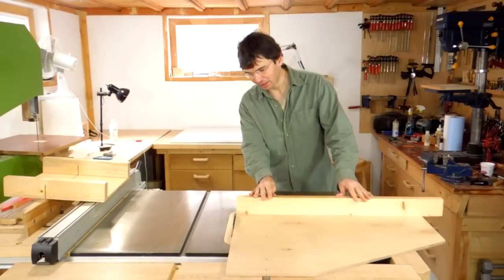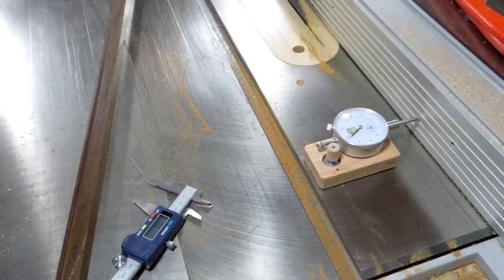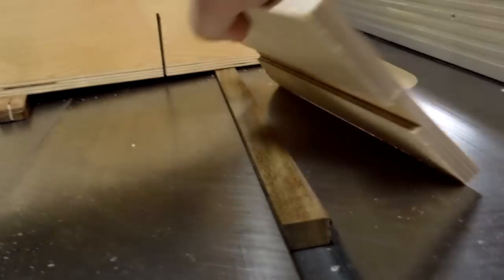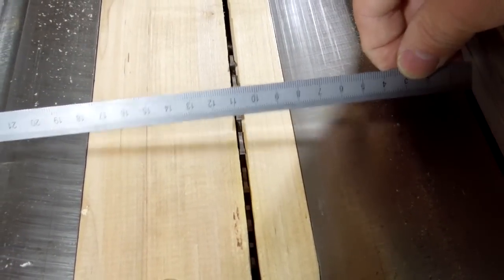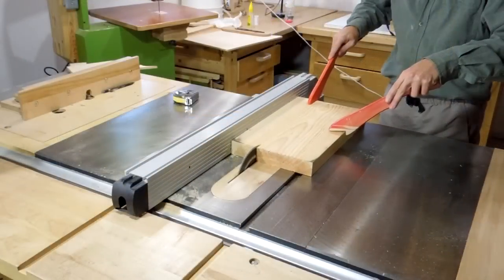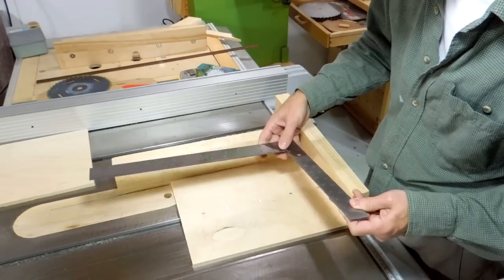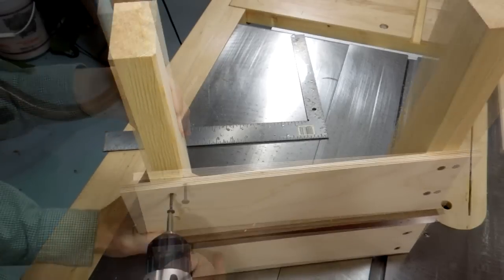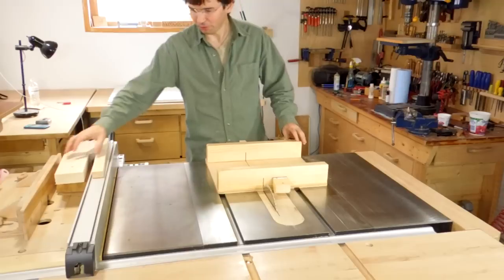Small table saw sled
How to build a small table saw sled, step by step.  Very handy, use int on my table saw all the time.